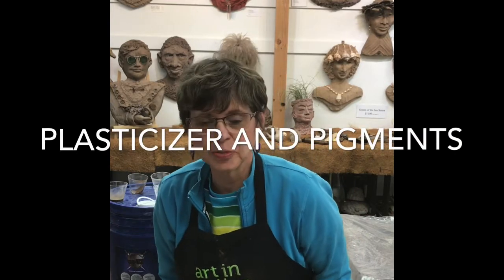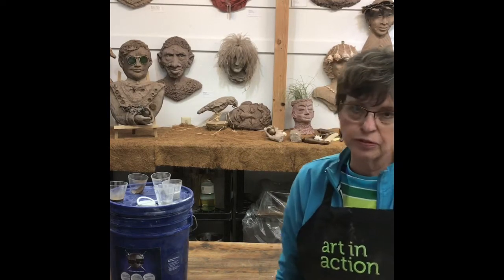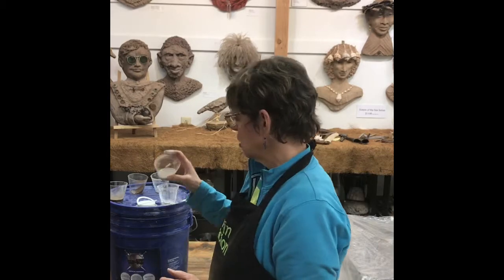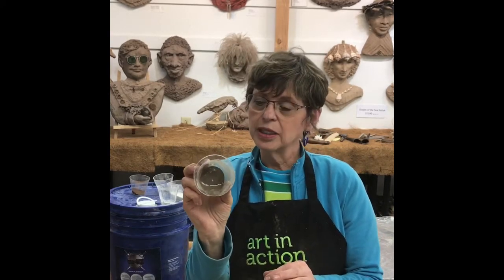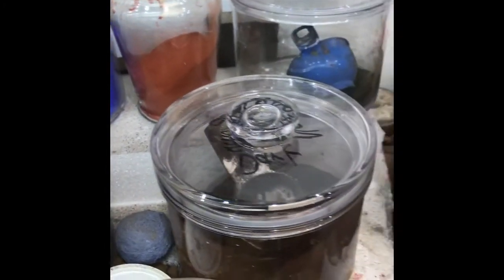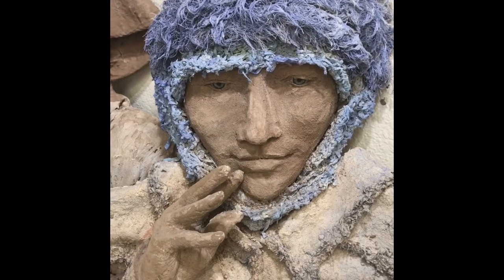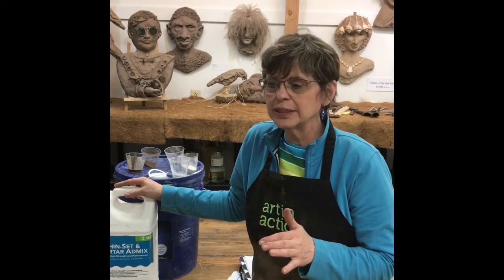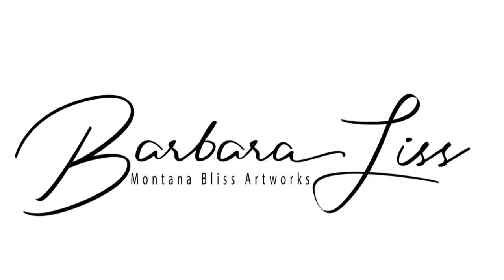Concrete plasticizer, pigments and delayed set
Reviewing delay set product, plasticizer for concrete, and concrete pigment colors.